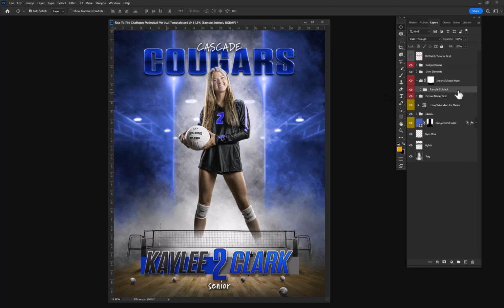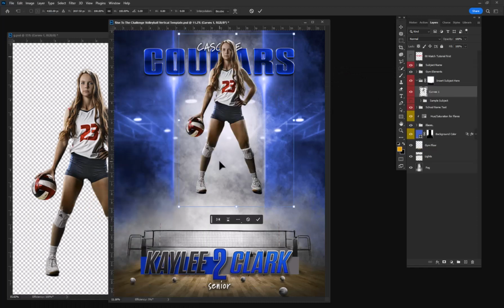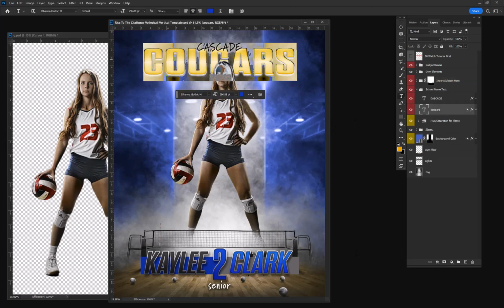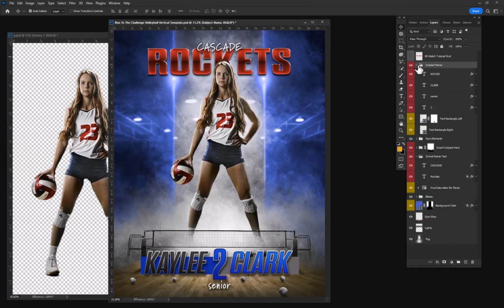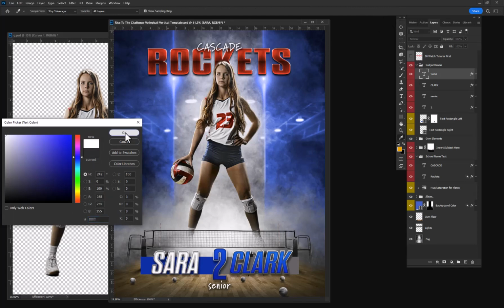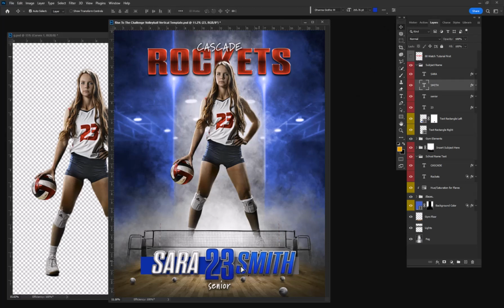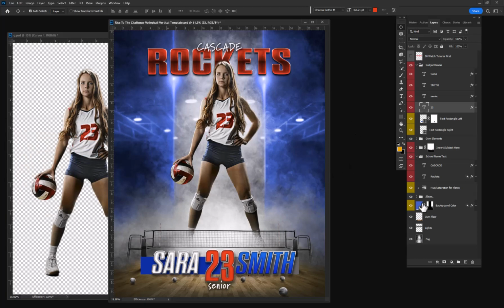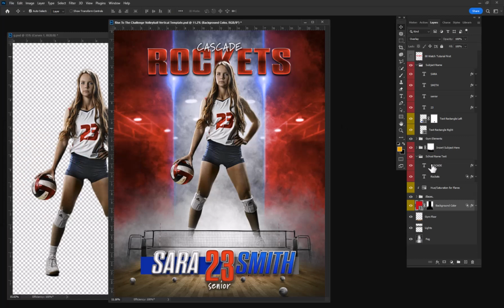Demo Rise To The Challenge Vertical Volleyball Template - Game Changers by Shirk Photography